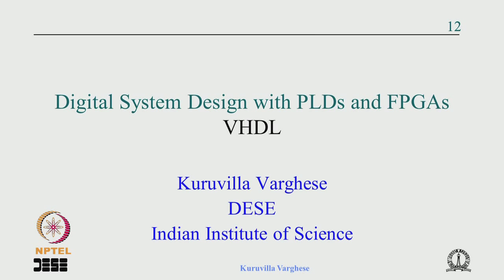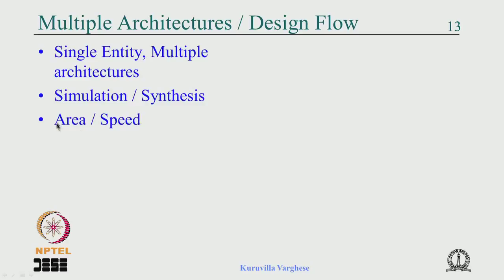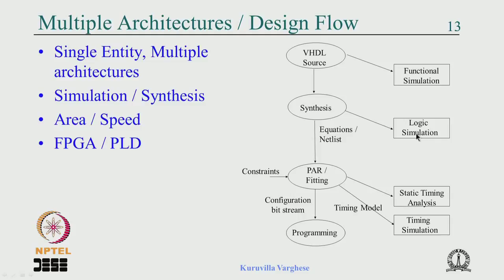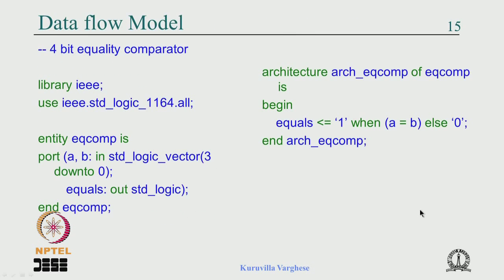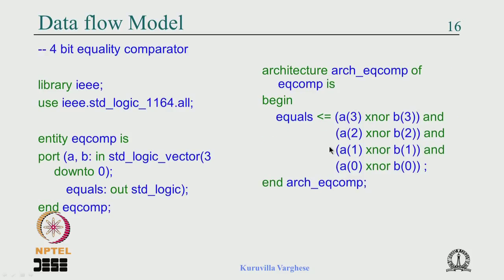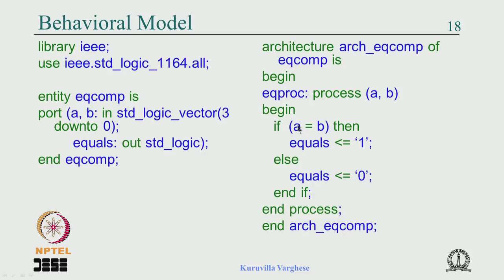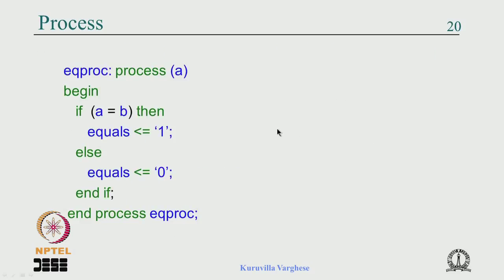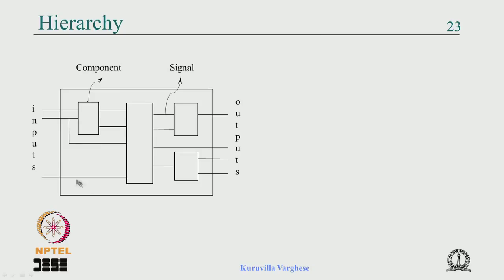Mod-03 Lec-11 Structural Model, Simulation